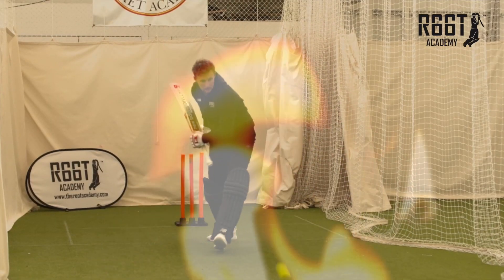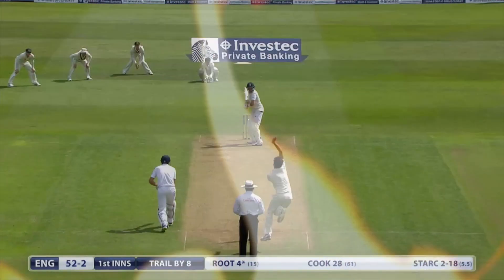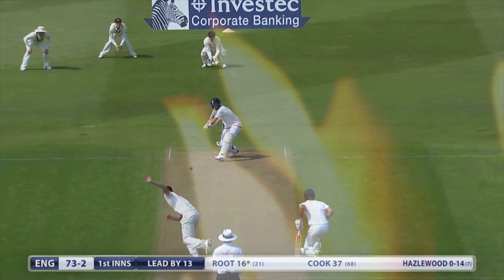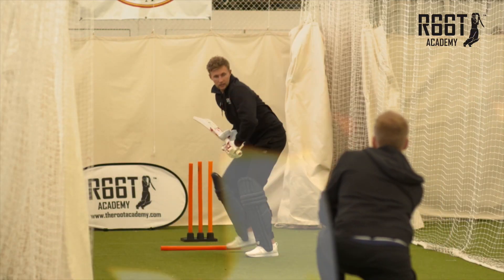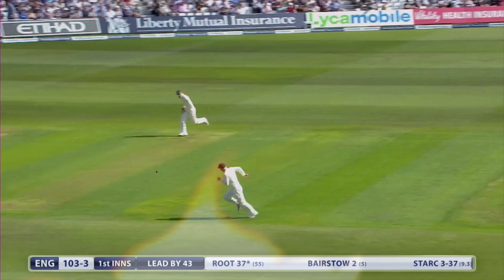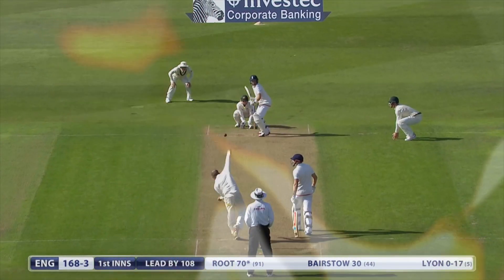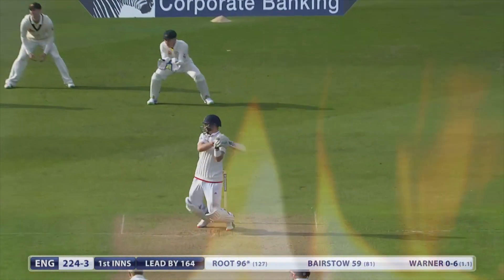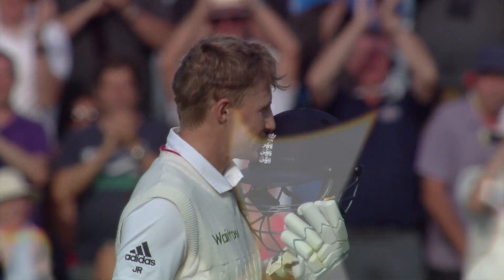Joe Root ASHES READY!!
ASHES READY.. Bring on Thursday!! 🔥🏏